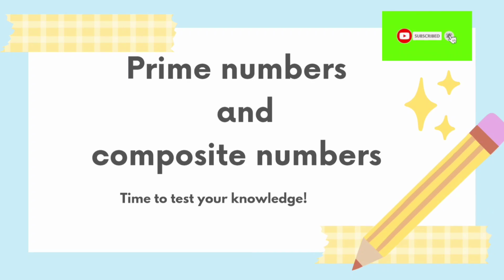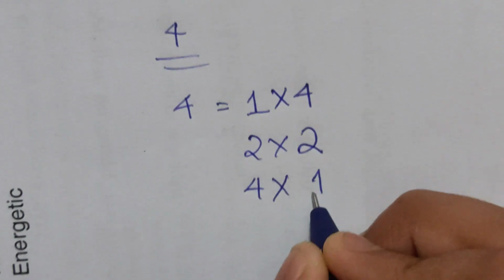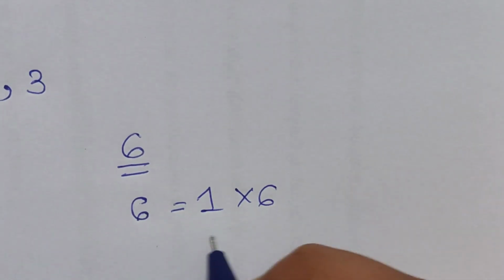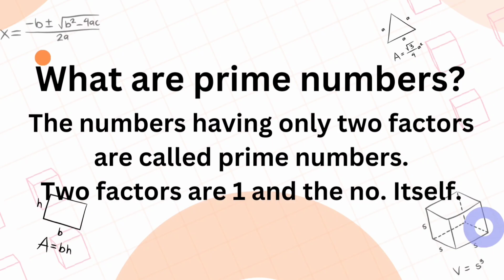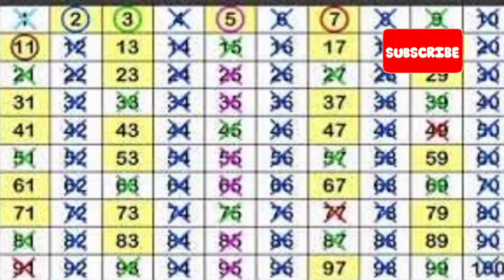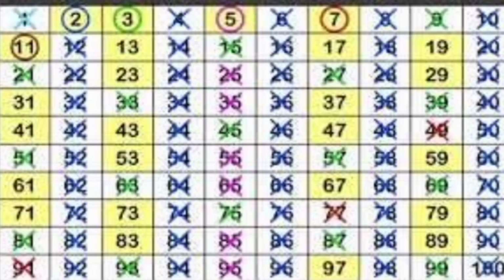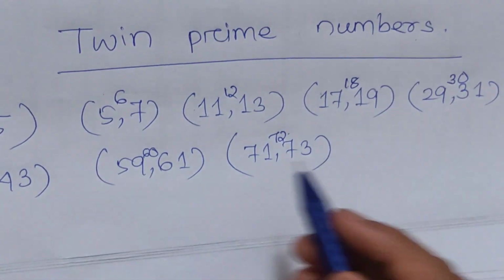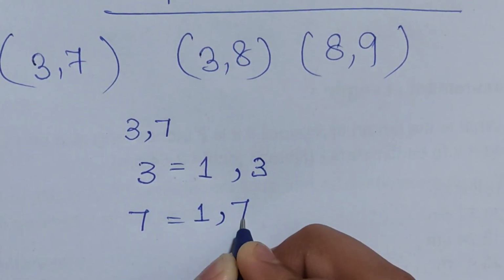Prime Numbers and Composite numbers- Introduction With Examples@neesansstudycorner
This is an important video about prime numbers and composite numbersAlso you can know how to find prime and composite numbers from 1 to 100.

Sabhi bachhe padhte hein, lekin safal padhai karne ke liye kuchh tips ka dhyan rakhna he.Me Is video mein me how to find prime and composite numbers with easy steps ye batayi hun. I hope ki isse apko bahat acchi help milega.

Watch this video and apply on your child to study math step by step.

Your quieries:-
prime numbers,
composite numbers,
Neesan's study corner,
what is homeschooling,
study tips,
splendid moms,
nanhe kids,